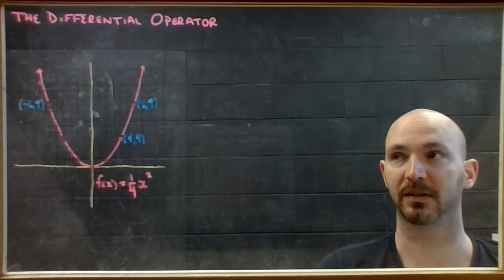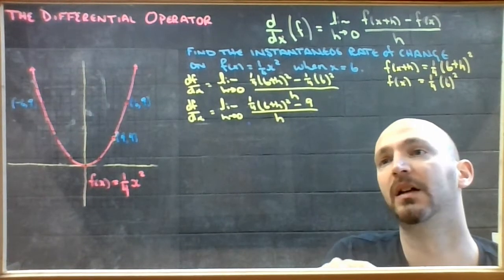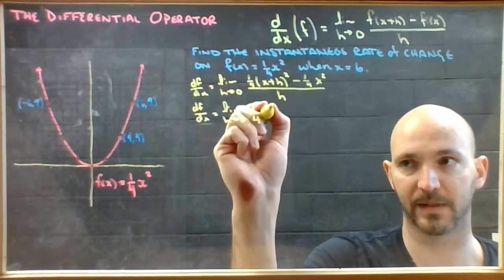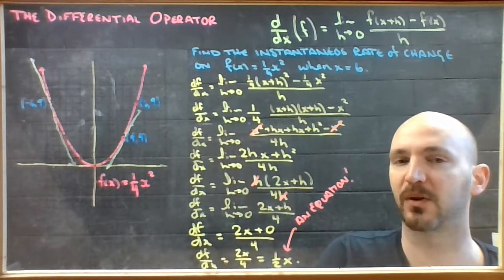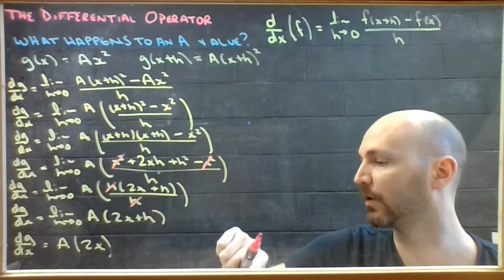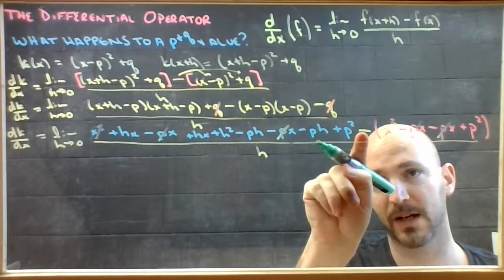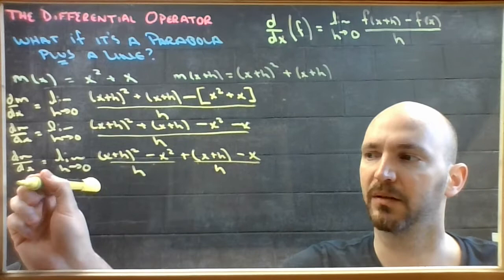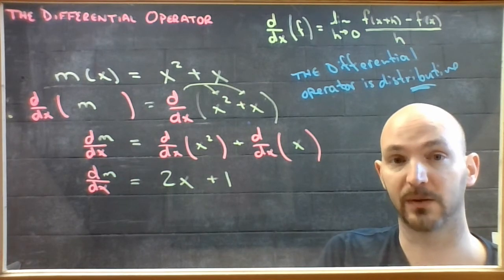Adlib on the Differential Operator